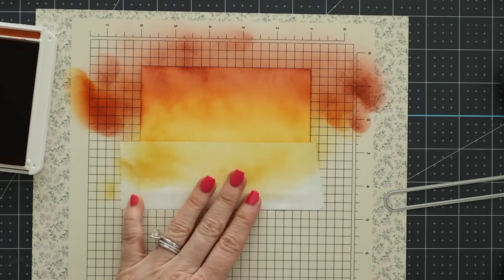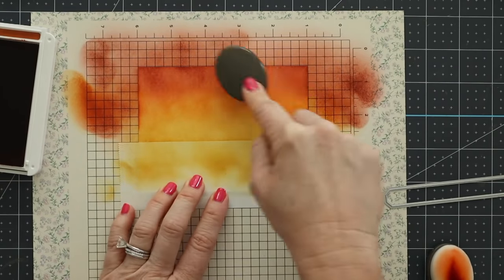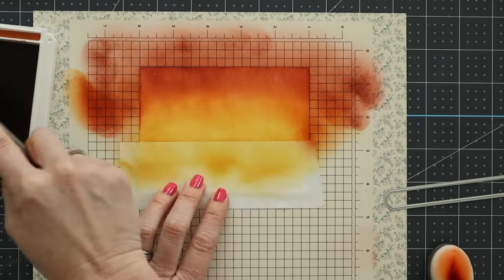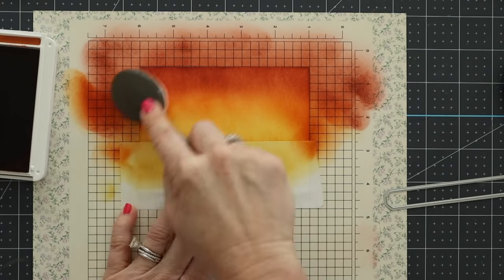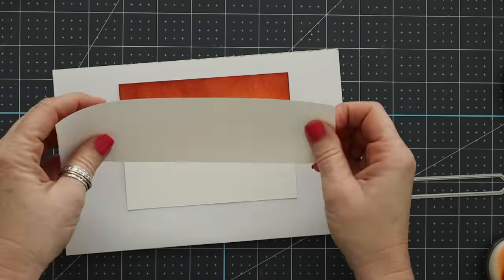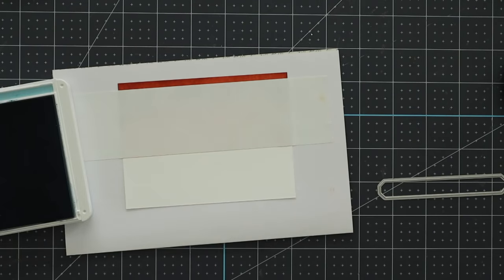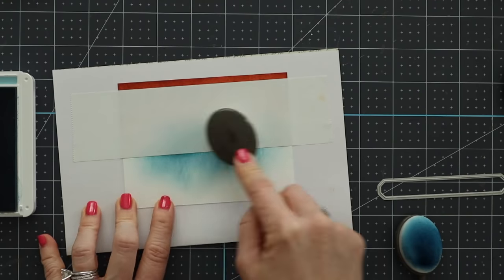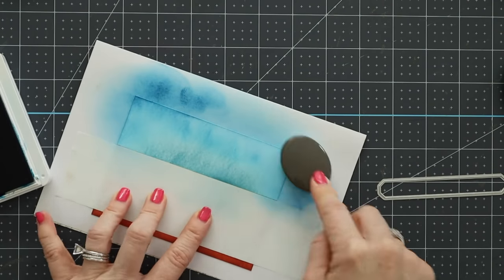2 Interactive Card Ideas & Saturday Story Time (tech error at beginning of video, keep watching)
Today we are going to talk about how to make interactive cards and different interactive card ideas.
Everyone's opinion on what an interactive card is might differ. I will share my thoughts and then you can decide what you think.

✂️ MY MOST USED NON STAMPIN UP CRAFTY PRODUCTS:
✅Adhesive Remover
✅Post It Note Tape
✅Crafting Self Healing Mat
✅Embossing Buddy
✅T Square Ruler

🛍 CURRENT HOST CODE: March $100 HOST CODE: T77DPRBN
March $50 Host Code: EMG39H9X
🛍 CLASS HOST CODE: